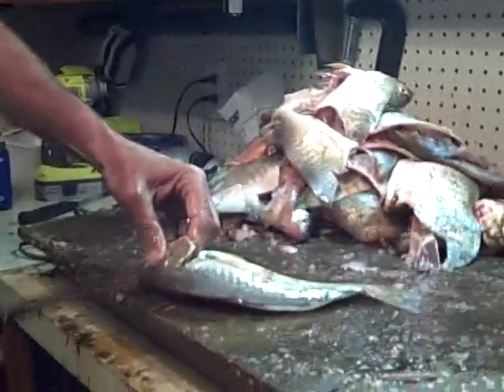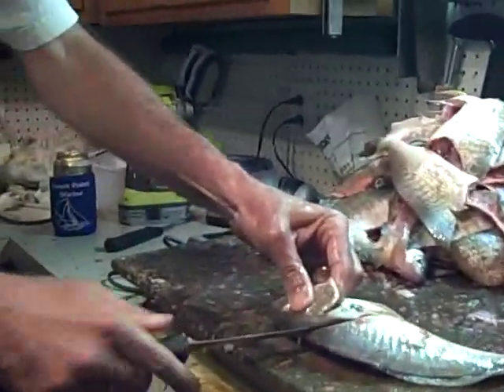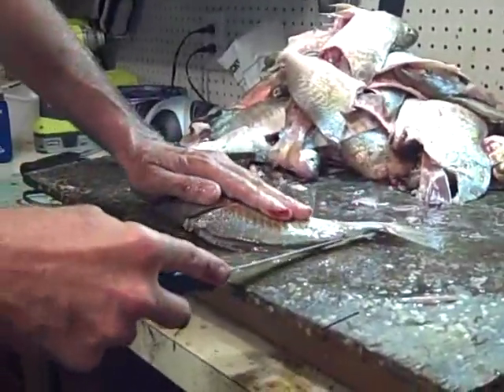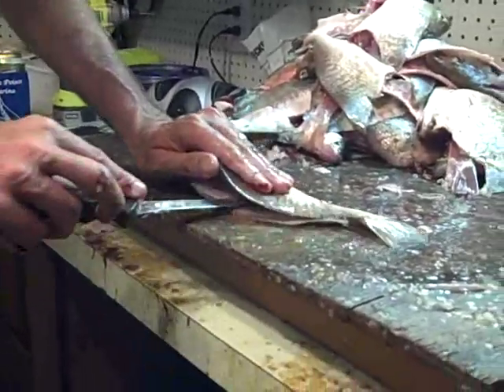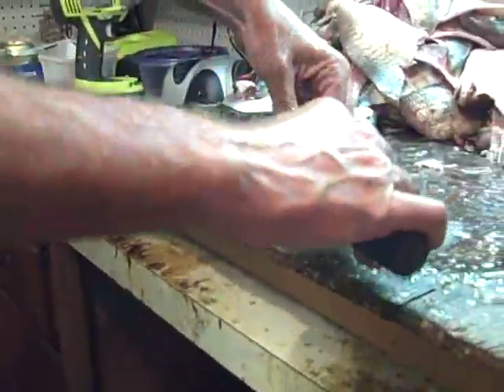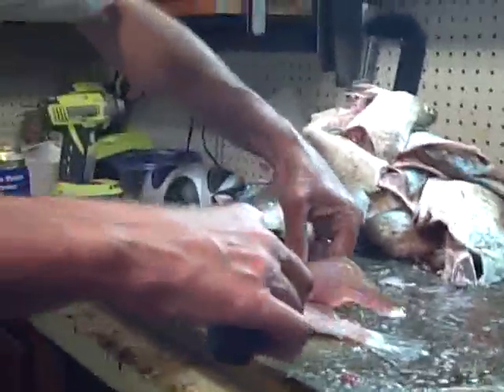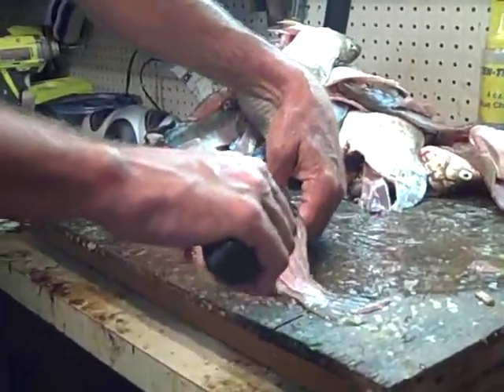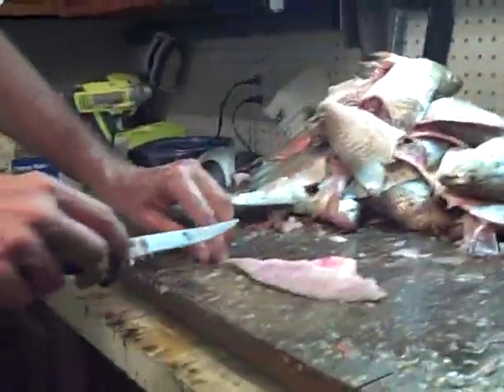How to Filet a Croaker 1